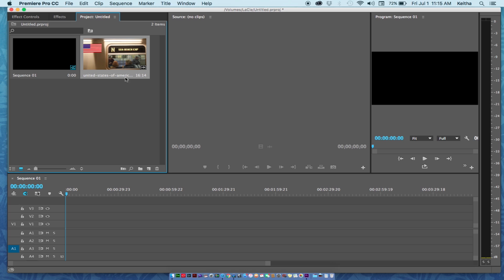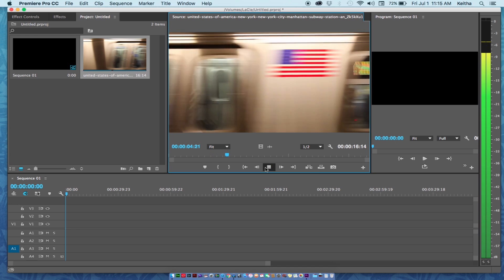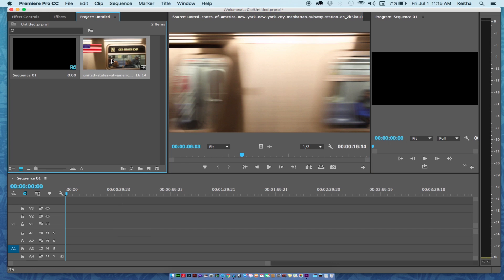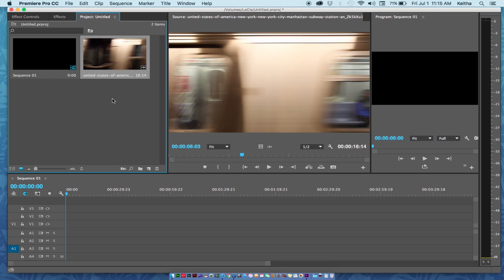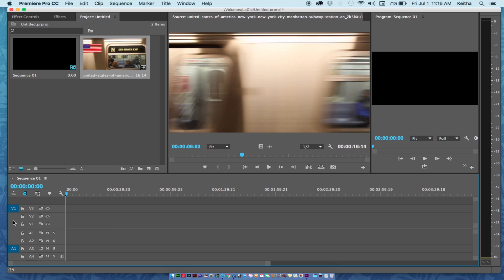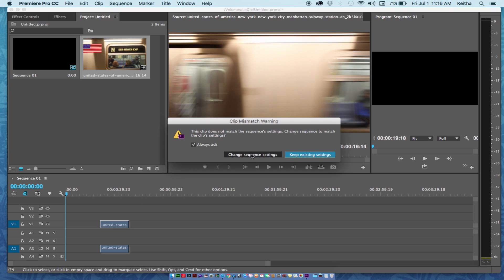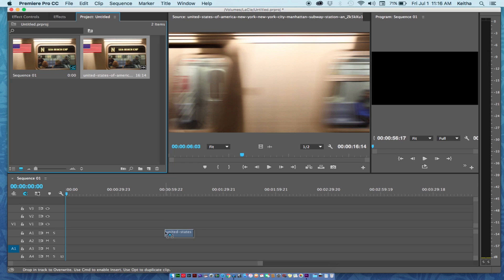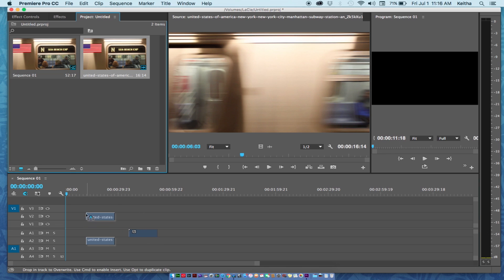Premiere Pro Tutorial: Why Can't I Drag Clip to Timeline?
Quick fix for issues placing audio or video in Premiere Pro timeline.